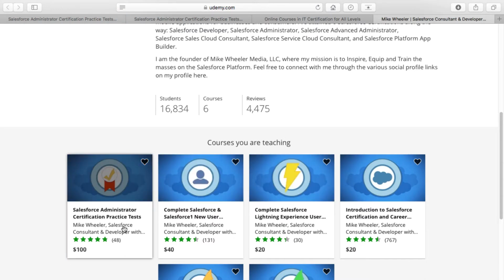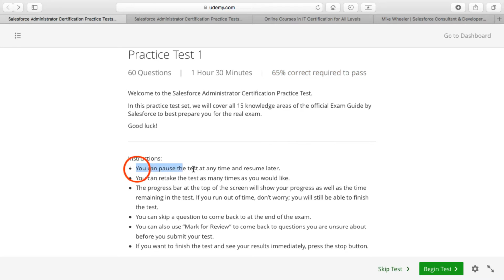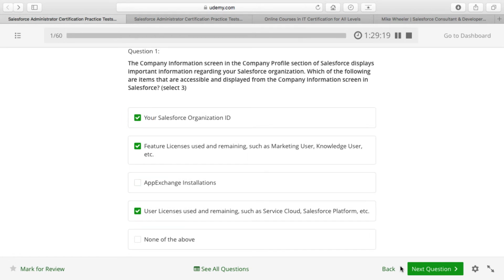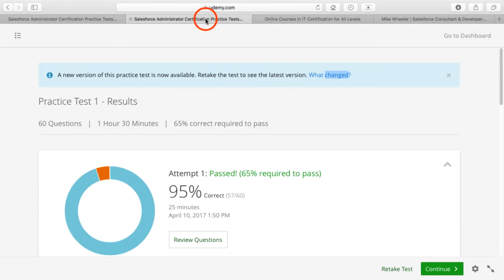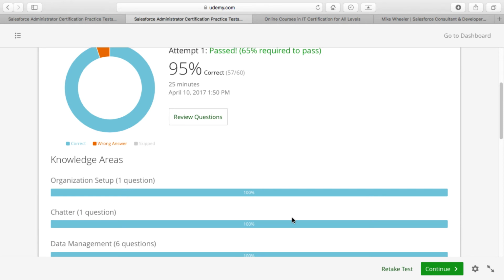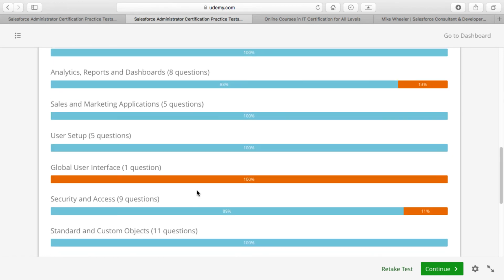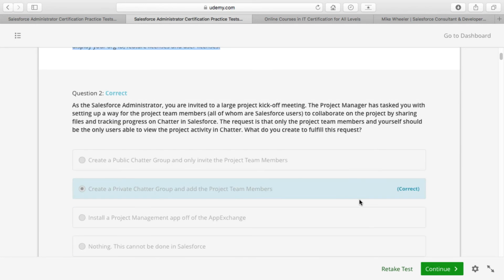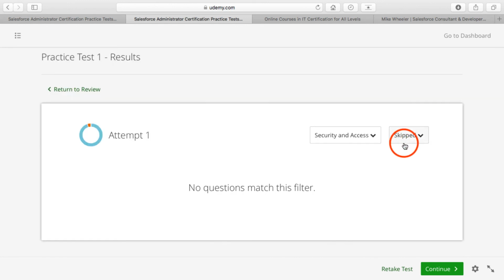Salesforce Administrator Certification Practice Tests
Update for 2021 - I have updated the practice tests to the current release of Salesforce, along with the 12 knowledge areas and weighting for each. This video was recorded upon the initial release of my first practice tests. You can enroll in the practice tests course via this

Mail:
Mike Wheeler Media
9005 Overlook Blvd
Here is what my Salesforce Administrator Certification Practice Tests course looks like and how it works. This course contains three timed practice tests, complete with section level feedback and answer guidance. ** There is a platform I like as much as Salesforce. It’s KARTRA **